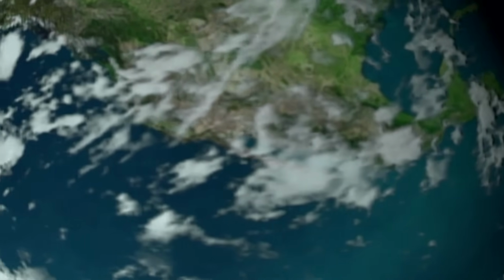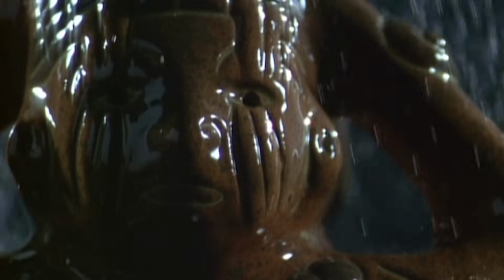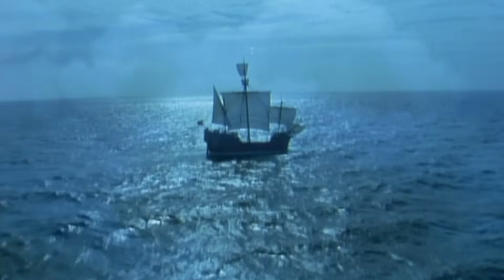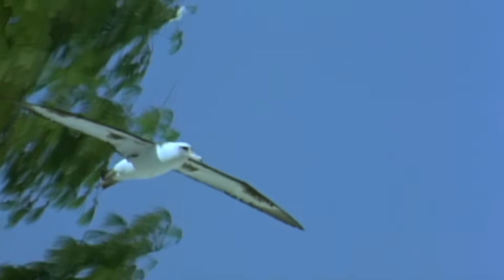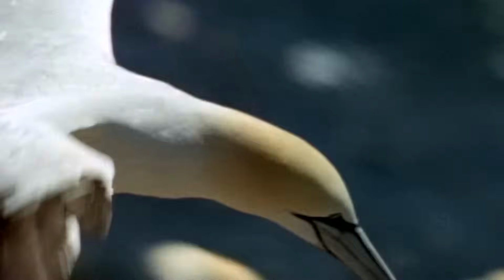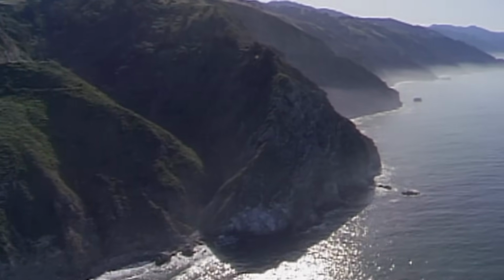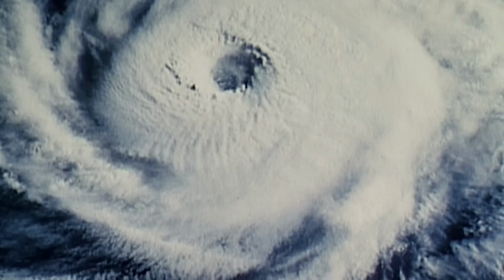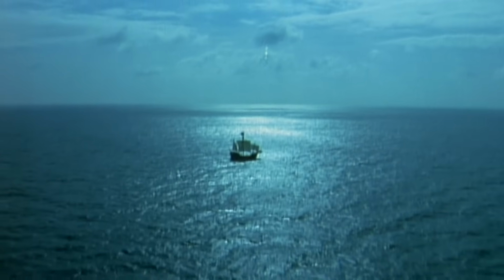Earth’s Invisible Forces Revealed | Our World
From the calmest breeze to the fiercest hurricane, the forces of wind and water shape every corner of our planet. This documentary explores how these invisible giants create weather systems, carve landscapes, sustain rainforests, form deserts, and unleash storms.

Forces of the Wild looks at how the earth evolved, how the movement of the earth around the sun creates the seasons, how humans have traditionally tried to adapt to what nature throws at them and how the formation of the oceans and the atmosphere were the turning point for the development of earth.

This film was first broadcast: 1998

Explore Our World and watch some of the most successful nature documentary series about the environment and the wonders and dangers nature has to offer. We will be posting some of the longest-running and most successful nature documentary series, revealing the trials and tribulations of life on Earth and often for the first time, the secrets of the natural world in all its wonder.